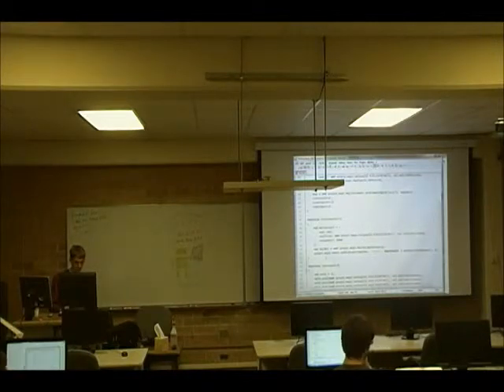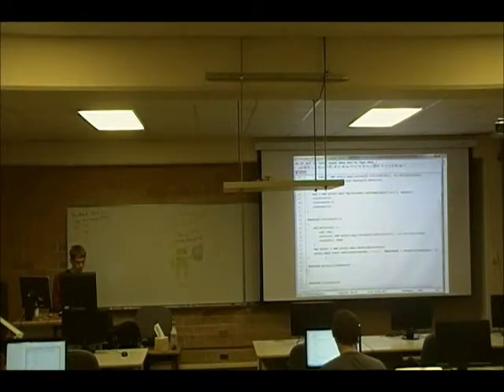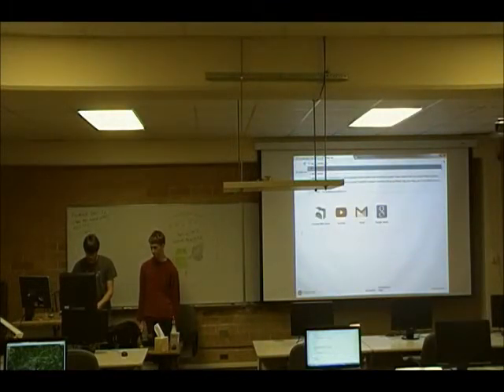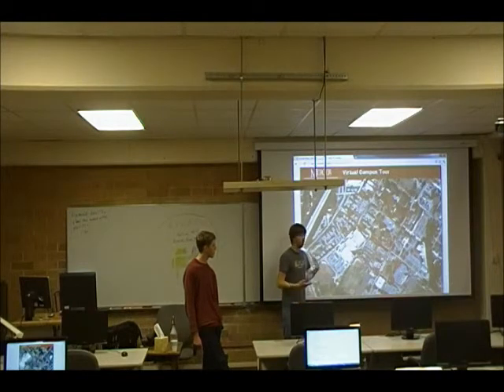MUGTUG 1-24-2012 Google Maps API Part 3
Micheal Deakin & Levi Lewis present how to add Google Maps in web development